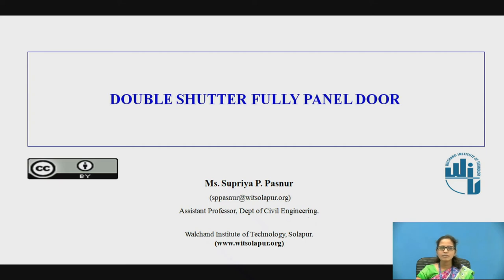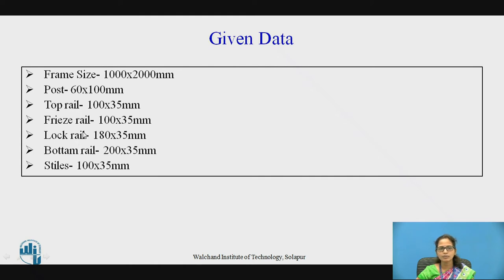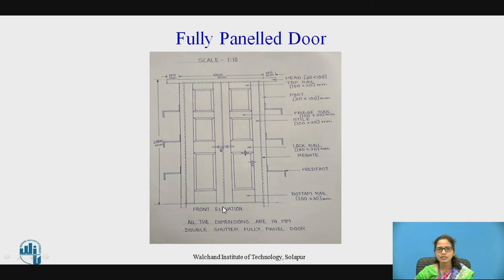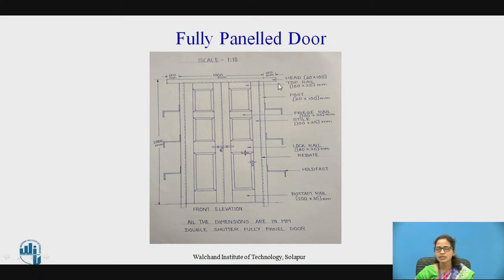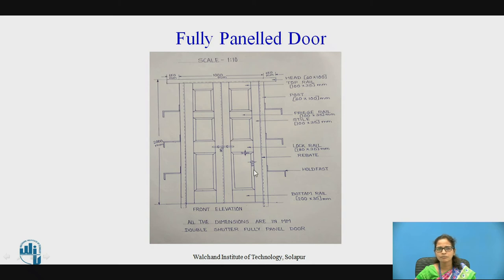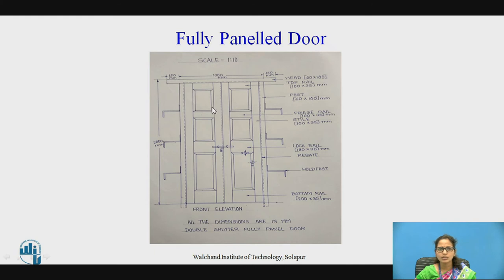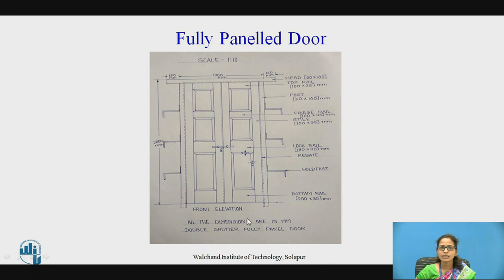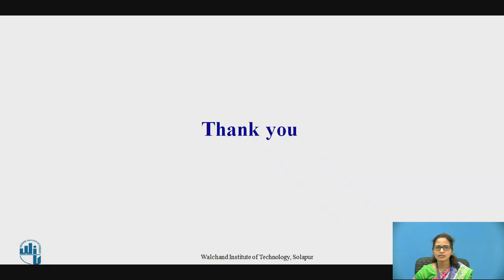Double Shutter Fully Paneled Door